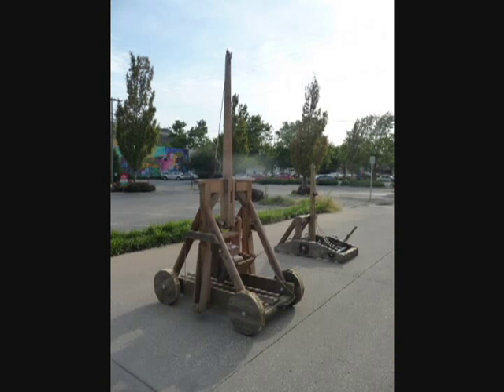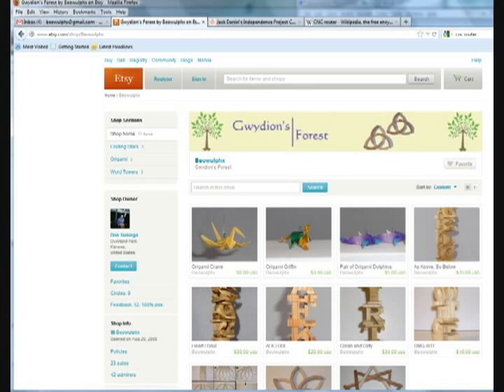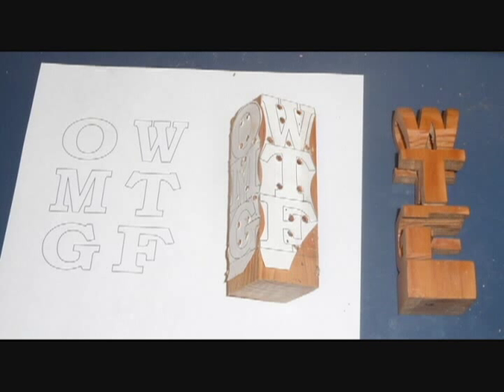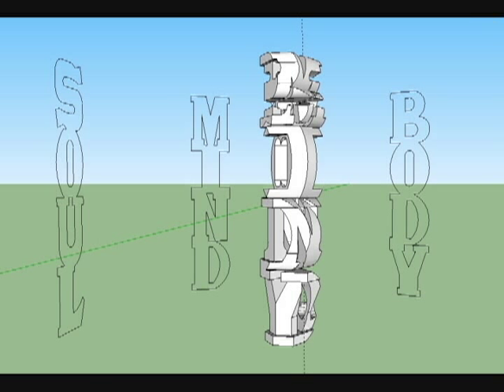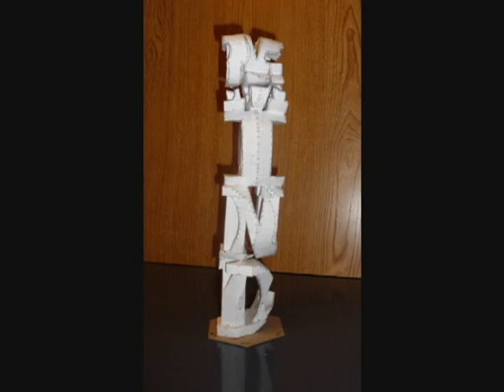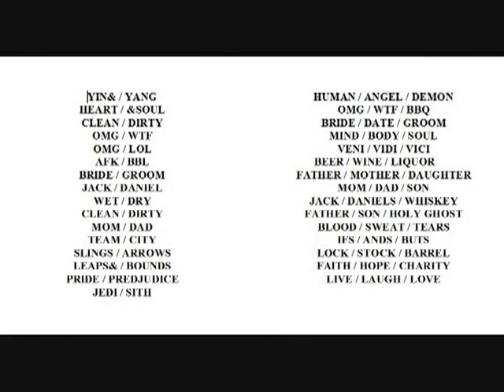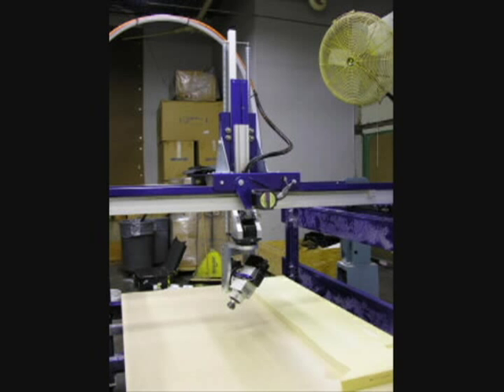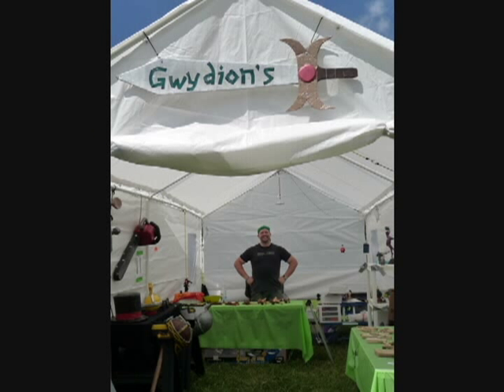Instructables contest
This is my entry for the Instructables and Jack Daniels Independence Project contest, showcasing my prototype "Triple Word Tower". If I win the contest, I'd use the prize money to purchase a cnc router - From the research I've done, I think I'd need a 5-axis model to be able to get the proper angles; the words are carved out of a hexagonal cross section, overlapping and rotated 60 degrees from each other, and viewed point-on.  The words can be any length, though aesthetically speaking I think they work best when each word has the same number of letters, as shown here. The trickiest part is selecting the font... for my prototype, I drew each letter individually and made them as thick and blocky as possible for maximum support, but I believe that other lettering styles and even pictures (like stencils used for jack 'o lanterns) could be done this way. I'd also like to explore some color possibilities; tinting the faces so that each word has it's own color scheme; I have a theory that when rotated, the facets would make it look like a jumble of stained glass until viewed from the proper angle. So many things I want to try! Please help my submission win!